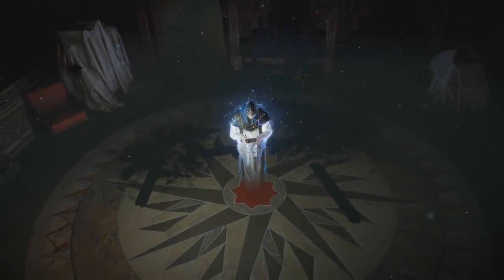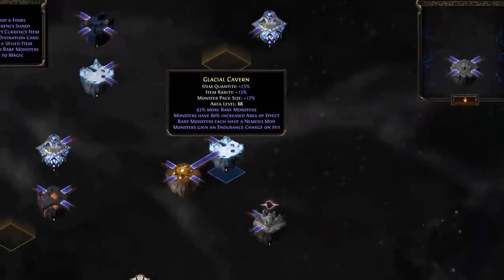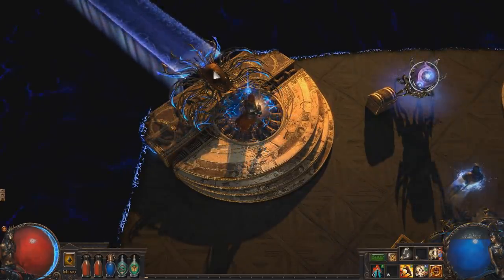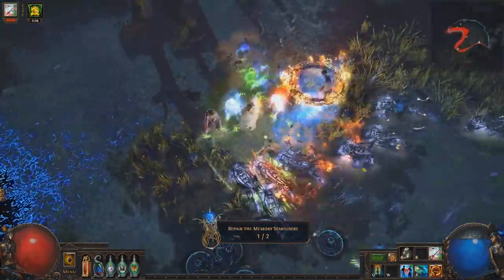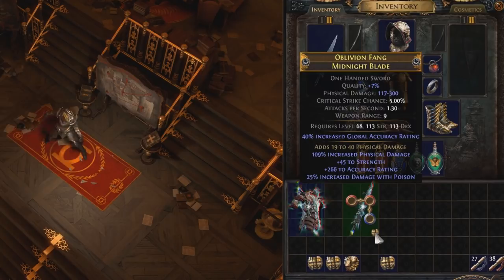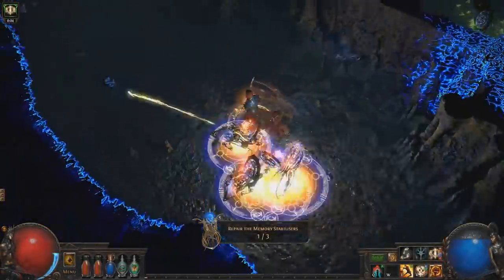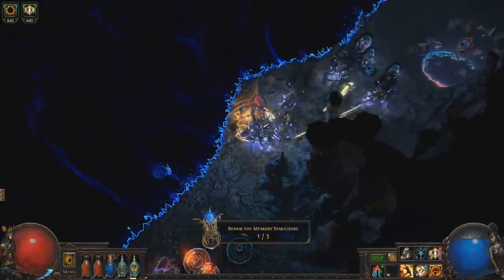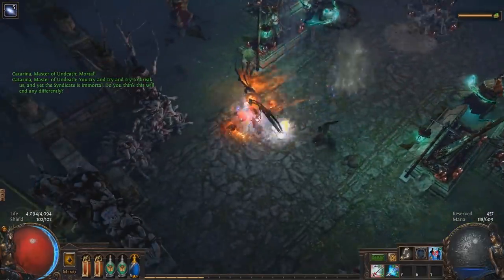Path of Exile 3.6 SYNTHESIS Reveal & Explanation, New Skills & More!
Path of Exile's 3.6 Expansion and Challenge League is called SYNTHESIS! In this league we'll attempt to piece together the memories of Cavas, a spirit who has forgotten who he was. Cavas will take us to the Memory Nexus where we can use his found memories to creates paths in the void - in the process claiming new Fractured items and turning them into Synthesised items!

In this video I explain the new Synthesis League mechanics, as well as giving a first look at the new chaos skill Soulrend, and the new Holy spell Divine Ire as well as a look at a new Shaper unique "The Eternity Shroud".

I also cover what's happening to Betrayal league and balance for hand-casting spells in 3.6.